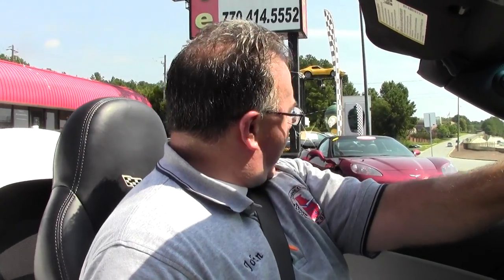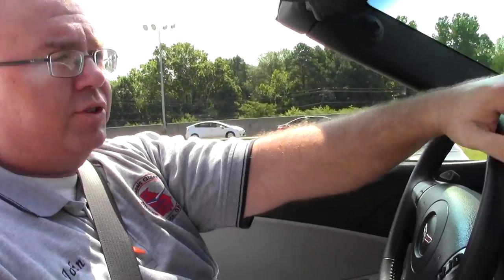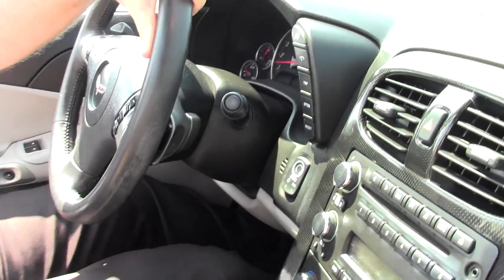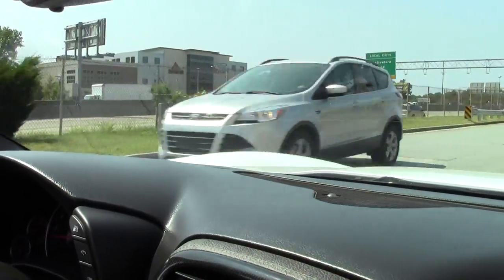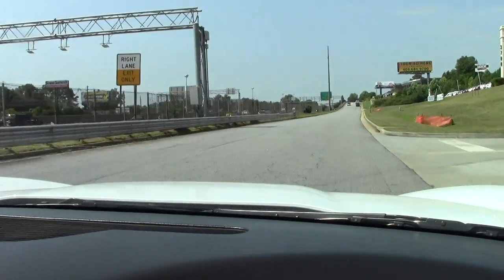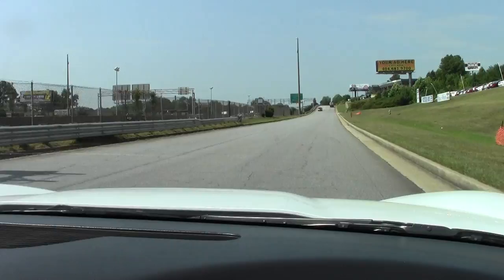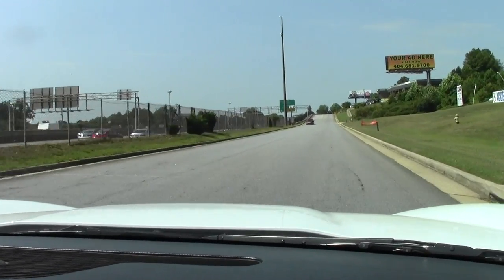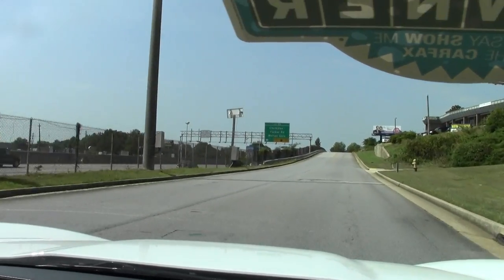2009 Corvette Z51 3LT Convertible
2009 Corvette Z51 3LT Convertible For Sale

Arctic White exterior, Ebony/Gray interior, Gray convertible top. 436hp LS3 engine, 6 speed automatic paddleshift transmission, posi rear-end. Factory features include the $3,540 2LT Preferred Equipment Group (Power Top, dual power sport seats with airbags, Bluetooth package), Z51 Performance Handling package, chrome "gumby" wheels, Dual Mode Exhaust, two tone seats with embroidery, OnStar, CD/XM/MP3 stereo with front input and steering wheel controls, HID headlights, keyless entry and start, dual zone electronic climate control, fog lamps, power windows, power locks, power steering, power brakes, power mirrors, tilt, cruise control, ABS, traction control, Active Handling. Coming with a one owner Carfax and just 29,978 miles, this 2009 Corvette Z51 Convertible is one of just 260 built in Arctic White for 2009, and is in good condition as well. This car's paint is vg, with a great shine. Convertible top is good-vg, and factory chrome "gumby" wheels are present. Firestone Firehawk Wide Oval runflat tires show an average of 7/32nds tread depth remaining in the front, and an average of 5/32nds remaining in the rear. The interior of this 2009 Corvette Z51 Convertible shows good condition factory leather seats, steering wheel, and center console, and vg door panels. This car is completely factory stock. Call us to take home this White C6 droptop today! 30K Miles.